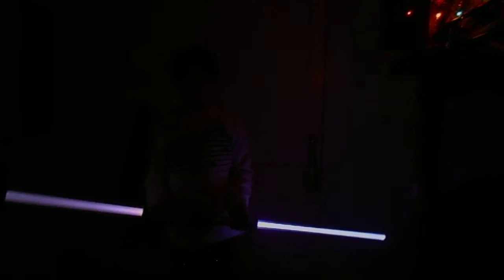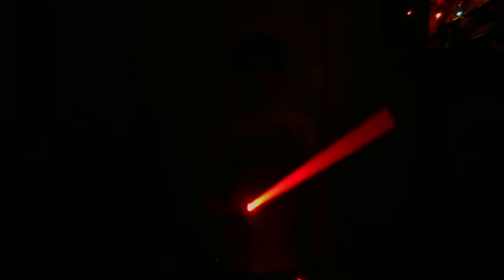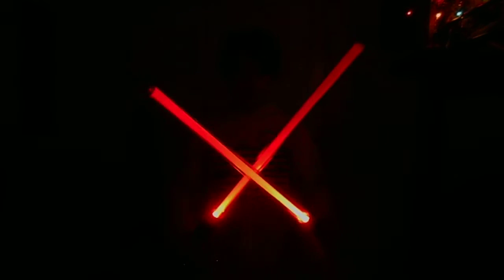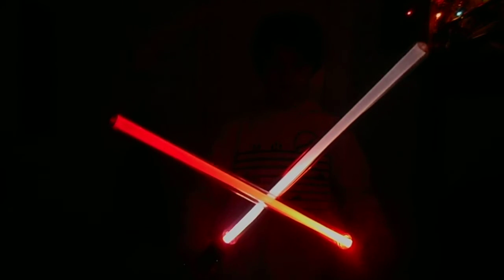I GOT A NEW TOY LIGHT SABER!!(TheGriffin)